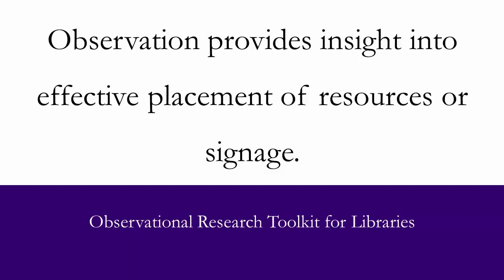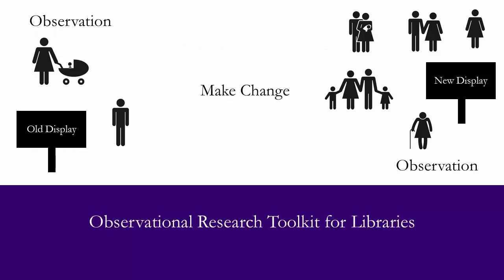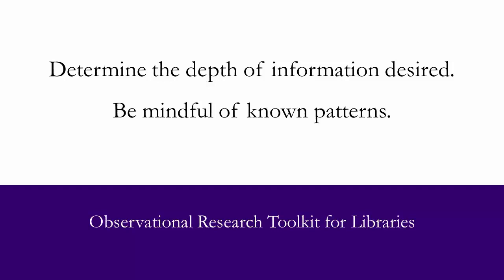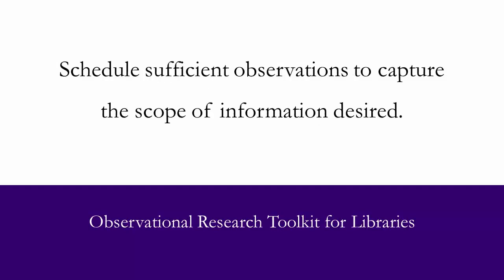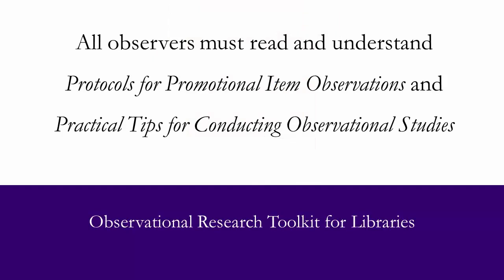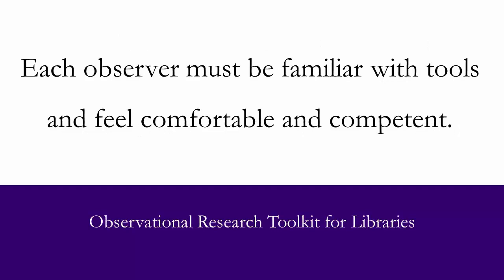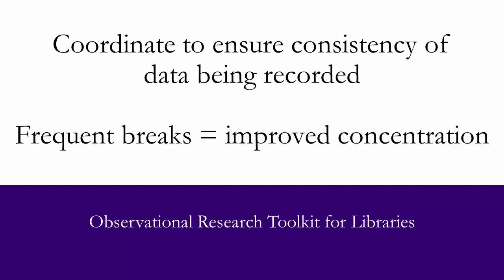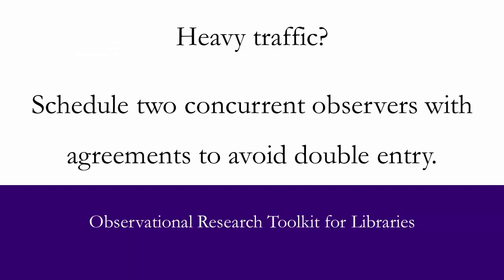Guidance on Planning an Observational Study (for project manager)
An overview of considerations for project managers.
Full detail of the toolkit project and links to the downloadable handbook can be found at